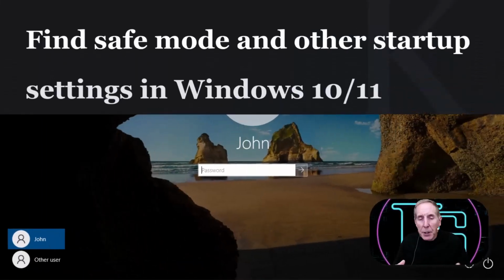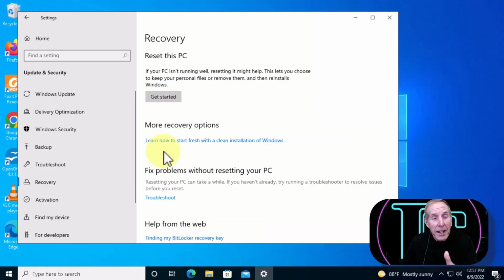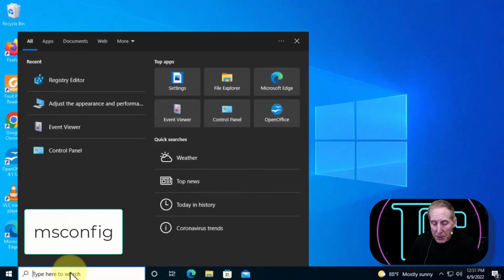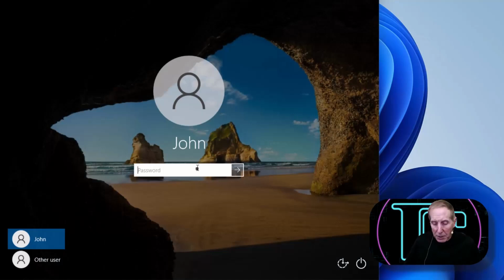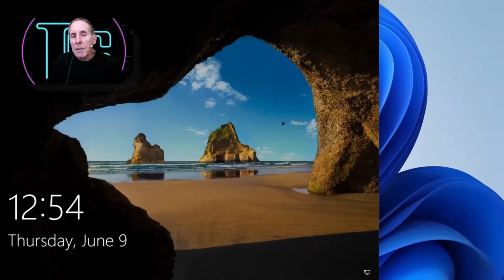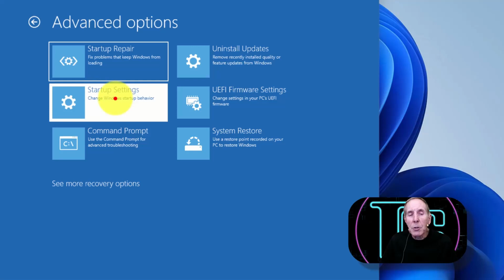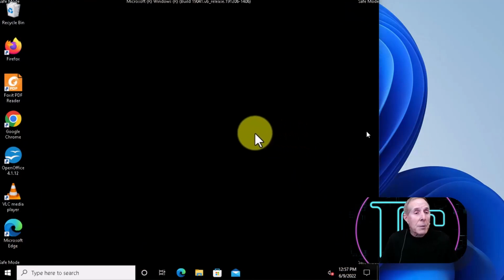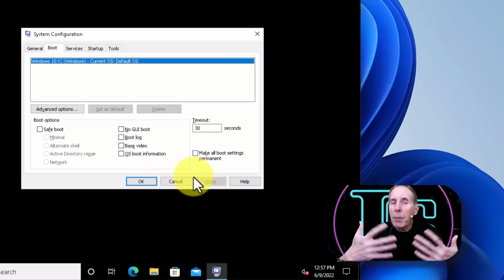Demystifying Windows Startup: Your Guide to Safe Mode and More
Safe Mode is an essential Windows Mode allowing effective troubleshooting and possibly exploring what is causing problems with the operating system.   Getting into Safe Mode is not always straightforward, and even confusing.   We will demonstrate a number of ways of getting into Safe Mode and below are some additional videos that will help you troubleshoot both hardware and software problems.